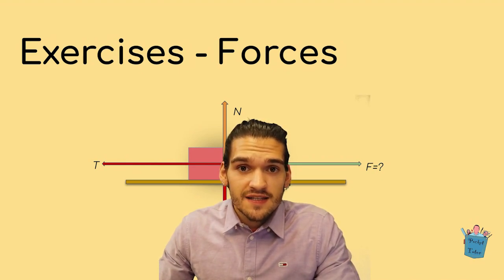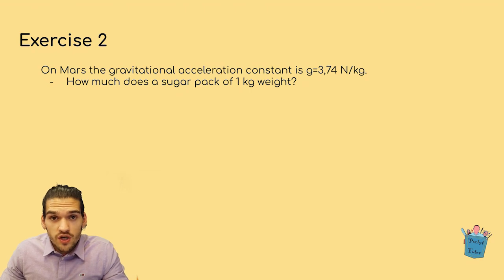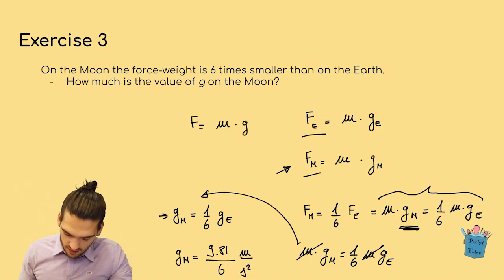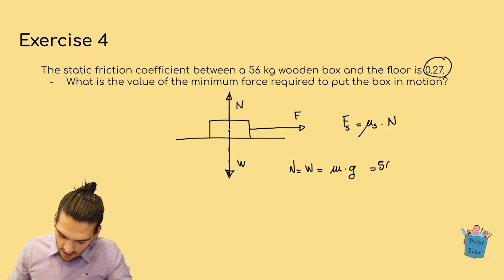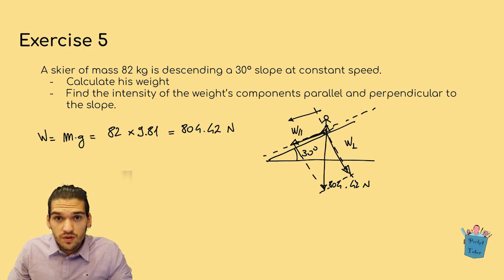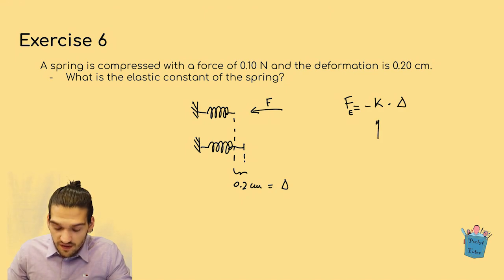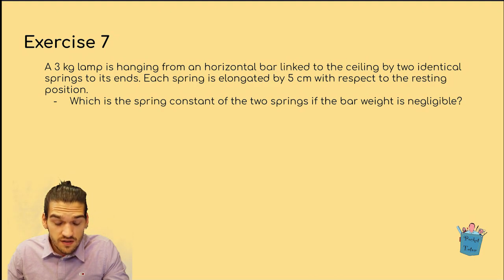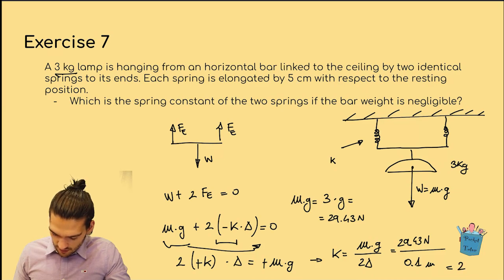Exercises - Vectors and Forces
Exercises on vectors and forces. With text and explanation.

Weight, friction and elastic force exercises